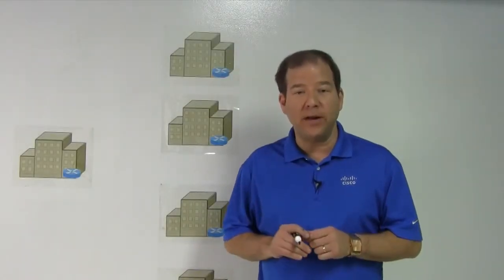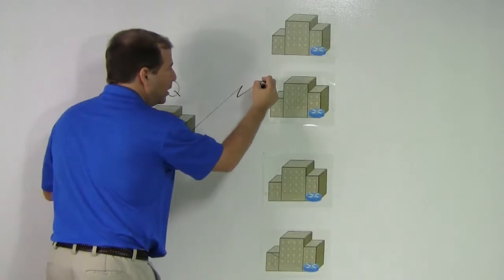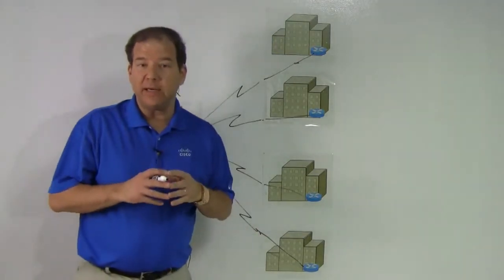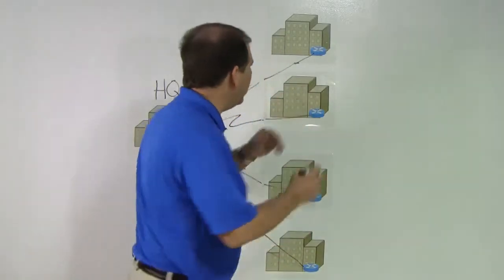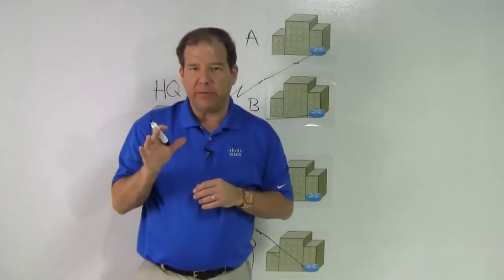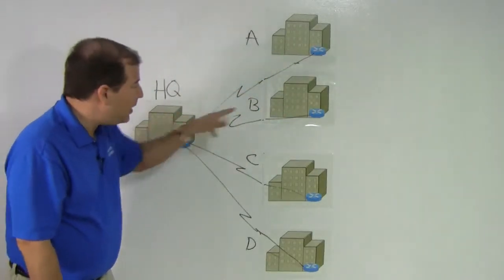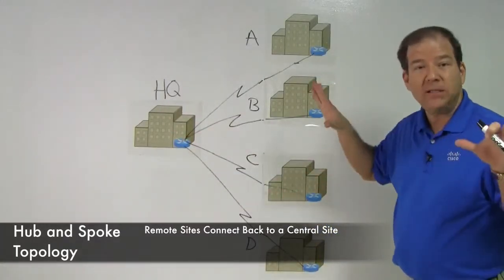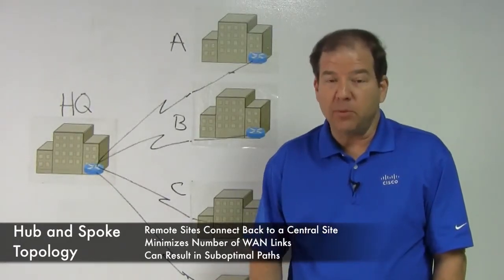26 Hub and Spoke Topology